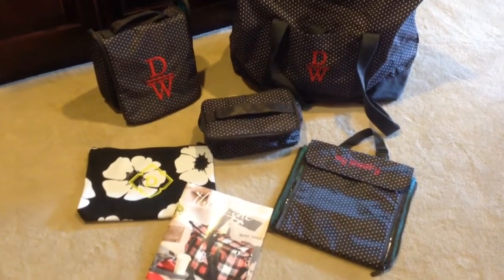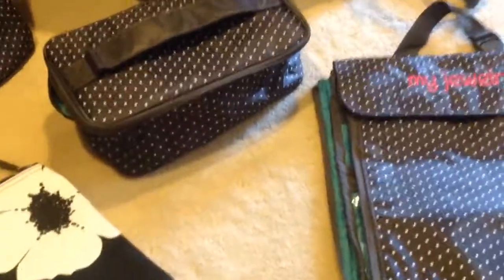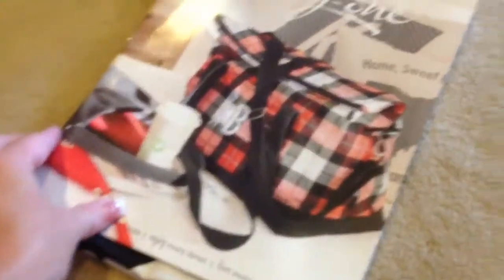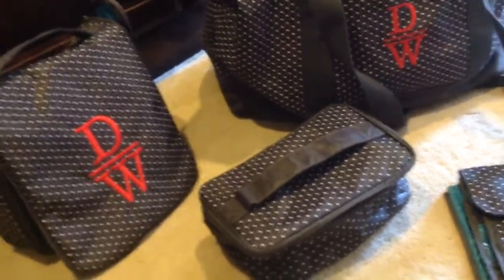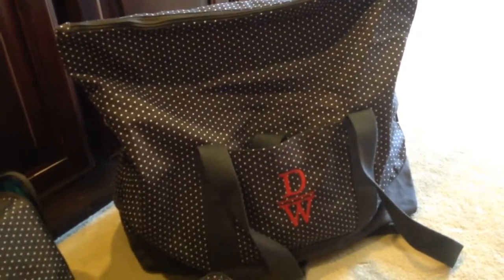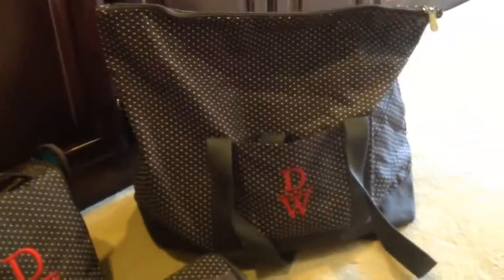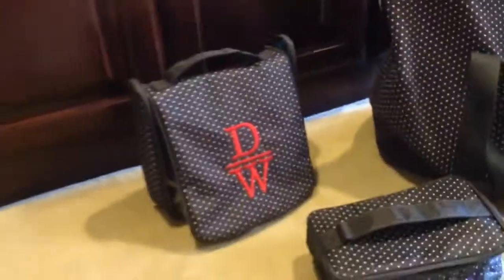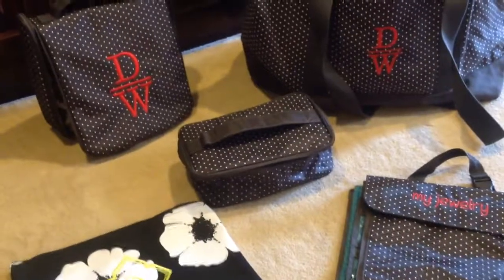Travel set YOU will LOVE!! Take a look:) ❤️❤️